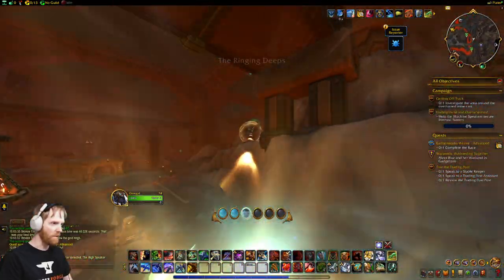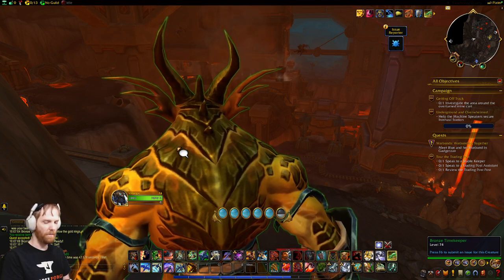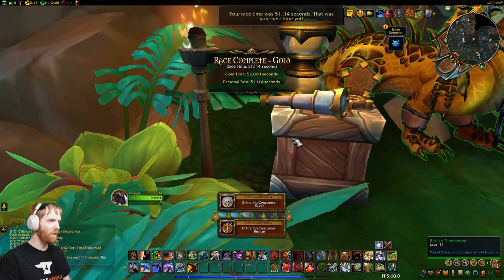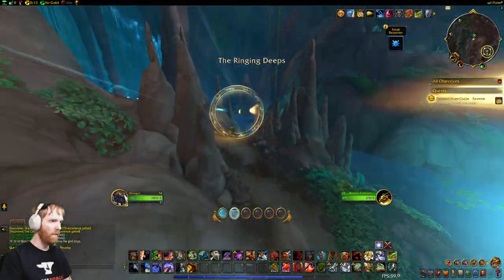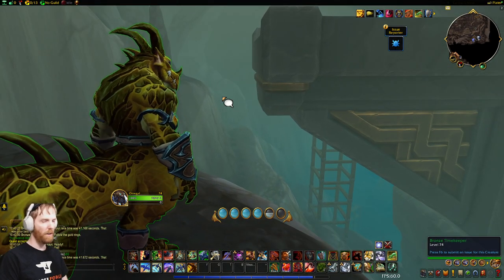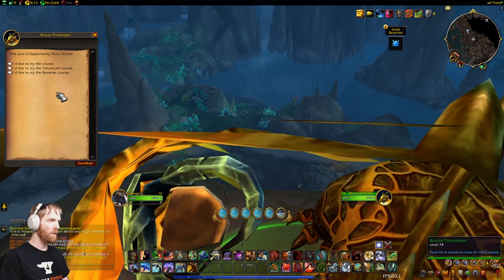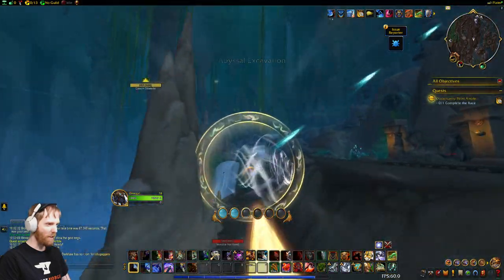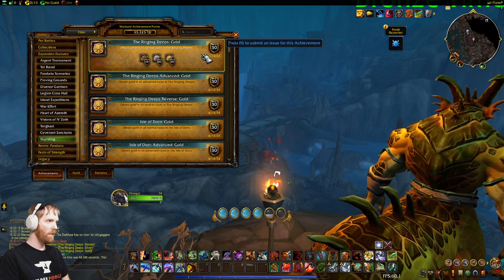The Ringing Deeps - All Skyriding Gold Races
Step by step walkthrough of every gold timed race in The Ringing Deeps. Learn my best skyriding tricks and where to use them.

Most skyracing videos out there just show you the course. I explain them step by step as I do them so you understand every trick deployed and action performed.

Where to pool vigor, where to sprint. Where to surge and where to skyward ascend.

TIMESTAMPS:
00:00 - Intro
00:18 - Earthenworks Weave Reverse
01:42 - Earthenworks Weave Advanced
02:47 - Earthenworks Weave Normal
04:15 - Ringing Deeps Ramble Reverse
05:39 - Ringing Deeps Ramble Advanced
07:02 - Ringing Deeps Ramble Normal
08:22 - Chittering Concourse Reverse
09:44 - Chittering Concourse Advanced
11:07 - Chittering Concourse Normal
12:13 - Cataract River Cruise Reverse
13:37 - Cataract River Cruise Advanced (1337)
15:10 - Cataract River Cruise Normal
16:23 - Taelloch Twist Reverse
17:41 - Taelloch Twist Advanced
18:57 - Taelloch Twist Normal
20:24 - Opportunity Point Amble Reverse
22:33 - Opportunity Point Amble Advanced
23:27 - Opportunity Point Amble Normal
25:52 - Closing Thoughts